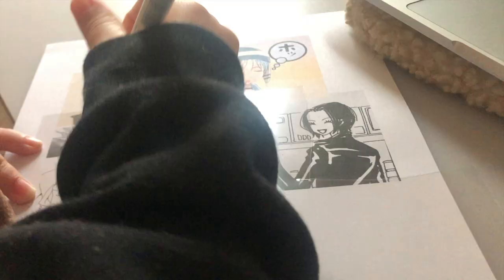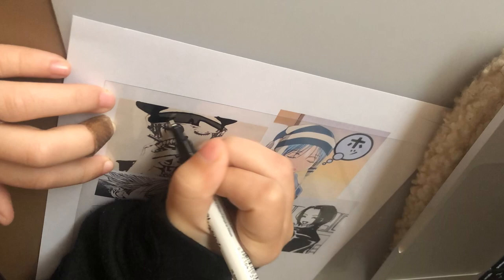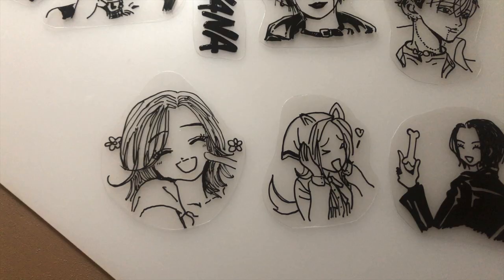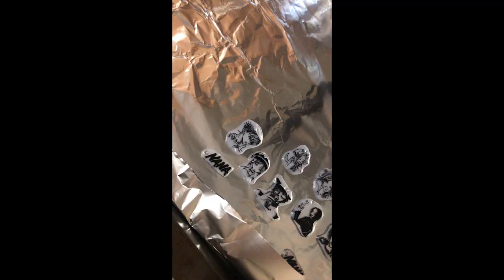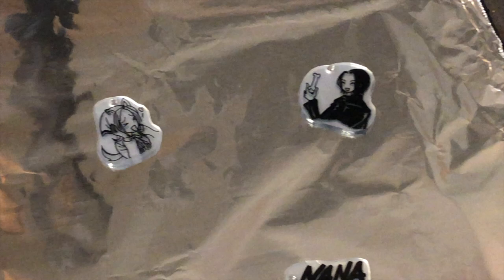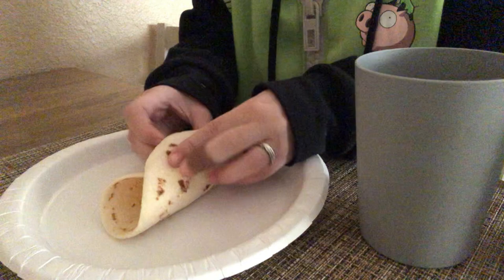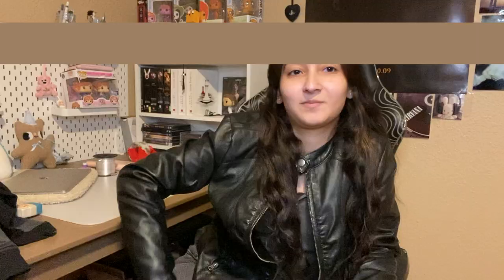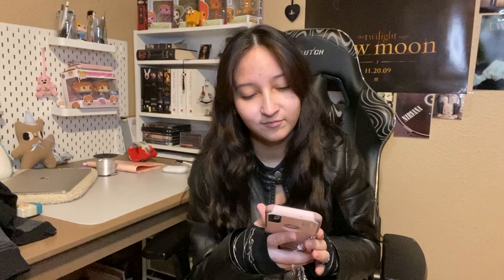small business/artist studio vlog: making beaded phone charms and sewing star bear plushie keychains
Here is a studio vlog to watch while you work!

the shrinky dink charms look easy but man I still can't get them right.
The pen matters definitely... I have tried sharpie paint pens and permanent markers, but didn't like either. I am going to try posca and see how they come out. I baked at 350 degrees f and made sure to let them bake until completely flat. Don't try to flatten them once they are hard because then they will break (I learned from experience). Another warning: if you push on the charm while on the baking sheet, you may burn and warp the backside

The next morning I coated the charms in UV resin from Micheals. I would... not recommend because it is a bit finicky. I like that it cures fast... but you have to work fassstttttttt
I also like the convenience of having a bottle already premixed, and being able to get the resin during a 50% off week, but I have noticed that tilting the bottle often creates air bubbles. So uhhh... user discretion.
Another thing to note with resin is to not put too much on at once because then it will seep into the charm hole.

PLEASE MAKE SURE TO USE RESIN WITH CAUTION WITH A RESPIRATOR OR OUTSIDE
I have seen a couple people talk about how damaging resin can be to your respiratory system because it is toxic until cured

as for materials for the phone charm itself, you can find the little loops at hobby lobby or on aliexpress